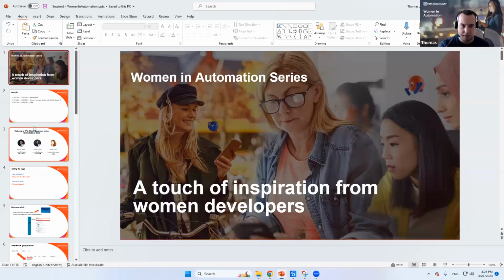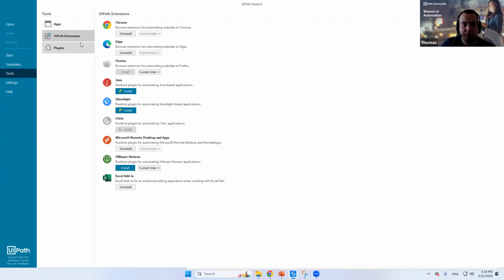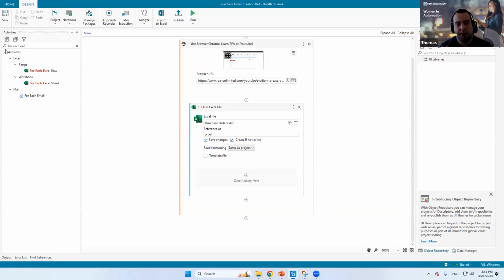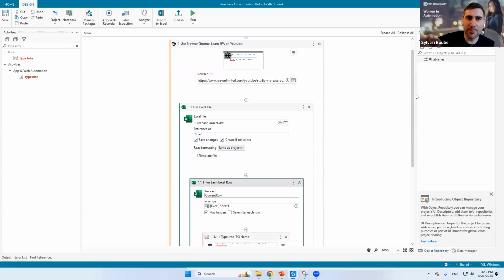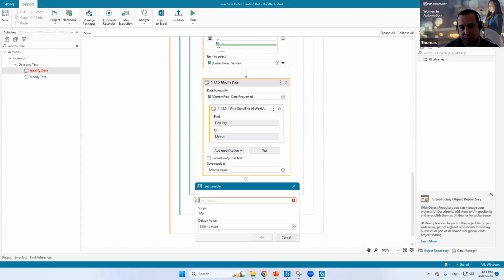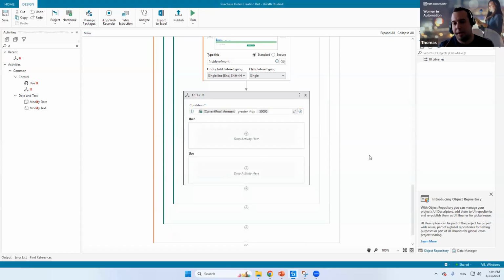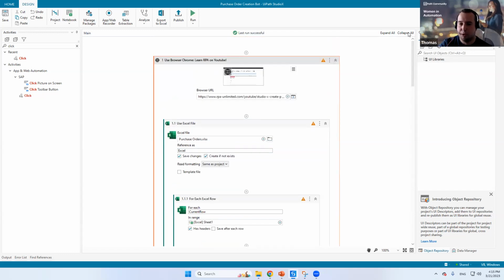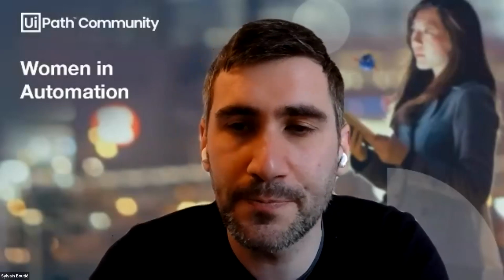🌺 Women in Automation Program: Become a Citizen Developer with UiPath StudioX Session 2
In this session you will kick-start your Citizen Developer journey by running your first Ui (user interaction platform) automation. You will learn how to automate data related processes involving online platforms. Then you will transfer and manage that data in an internal application.

🌺 About this event:
Hello & welcome to Women in Automation Series!
Introduction to User Interface automation
Getting familiar with StudioX activities for UI automation
Create purchase orders with UiPath StudioX
Q&A 😊

👨‍🏫 Your UiPath MVP trainers:
Thomas Janssen, Lead Cognitive Consultant @Node1, Youtuber & StudioX Expert Trainer
Sylvain Boutie, CEO & Co-Founder @MyLittleBot

STEPS TO PREPARE FOR THIS SESSION:
1. Tutorial on how to install UiPath StudioX:
2. Check out the UiPath Academy Course on 'User Interface Automation with StudioX'

This session streamed live on March 21, 2023, 15:00 PM CET.